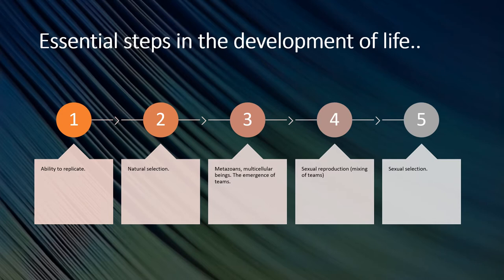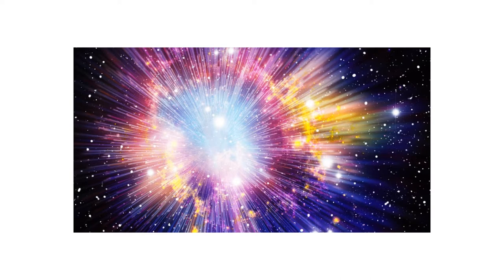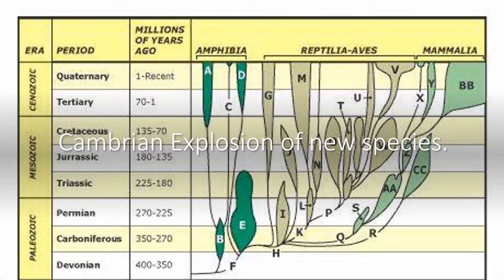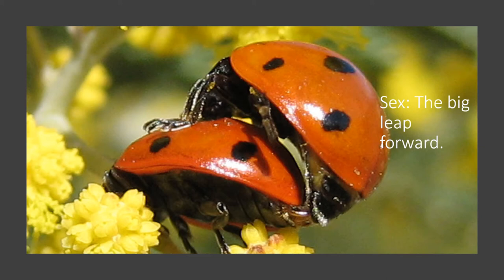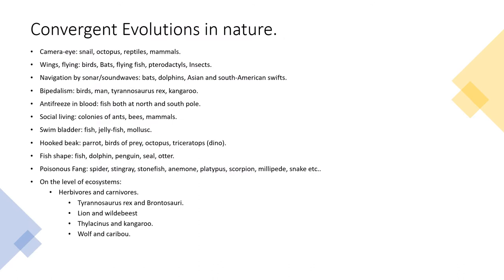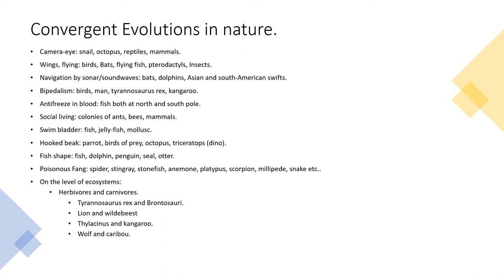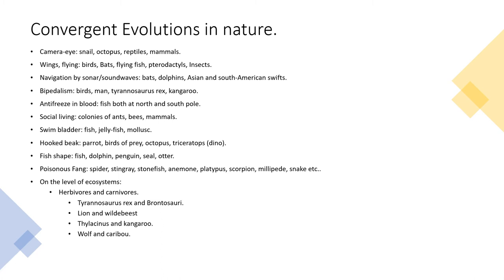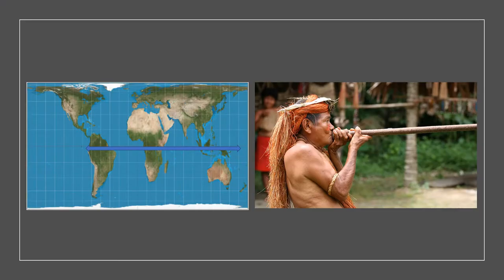ENG 4. Universal patterns in biological and cultural innovations.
Evolution is the story of innovation. We are going to explore the role of sex in this and we will discover why many inventions have been done multiple times. Another intriguing question is why evolution always picks solution from a very limited set of possible options? We will discover why biological evolution and for instance technological innovations are governed by the exact same set of basic rules. Discover a revolutionary new way of looking at technological innovations. For this and many more interesting topics; watch this video.

Please express your views and opinions in the comment section.